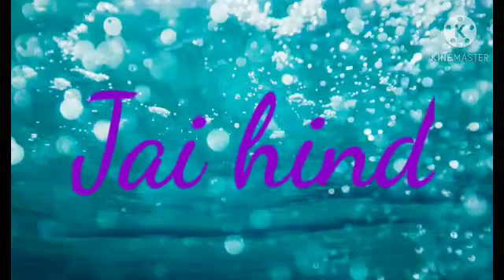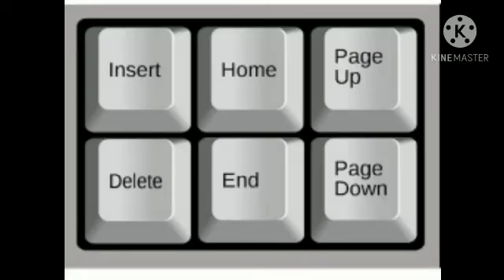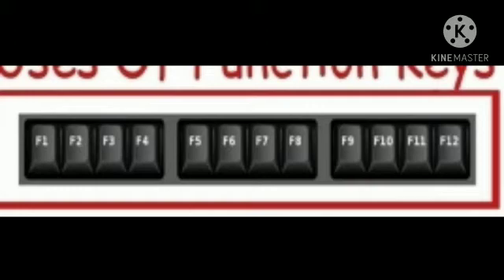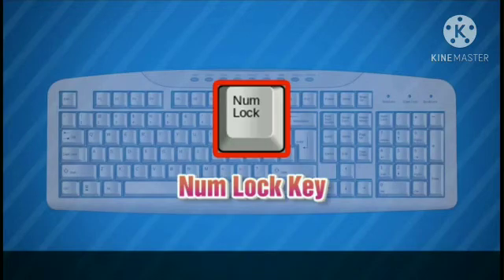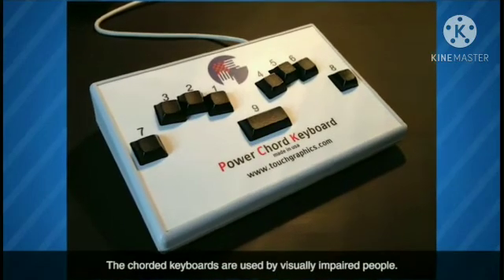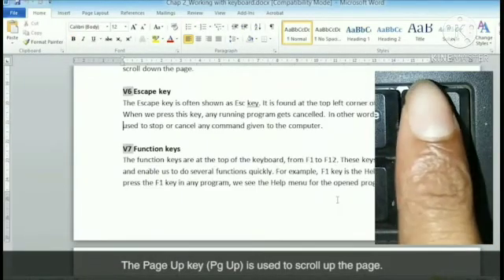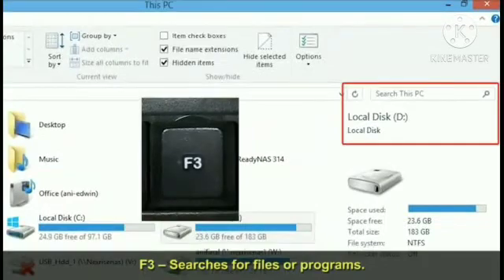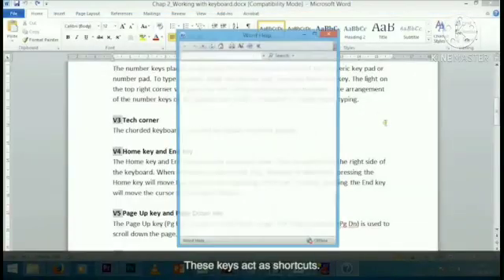Class:3 Computer chapter-2 working with keyboard